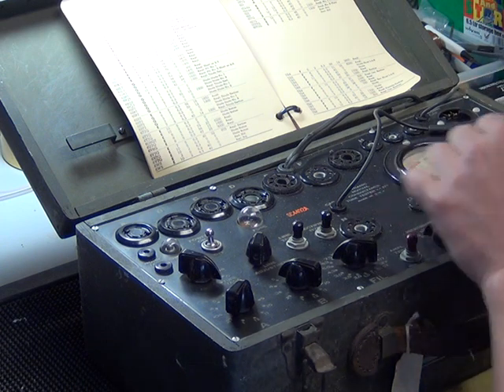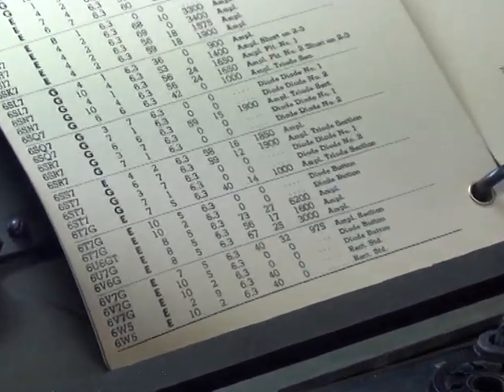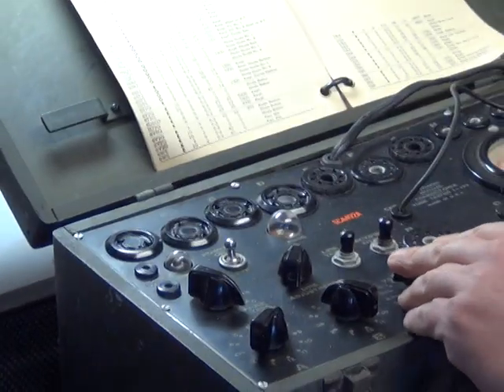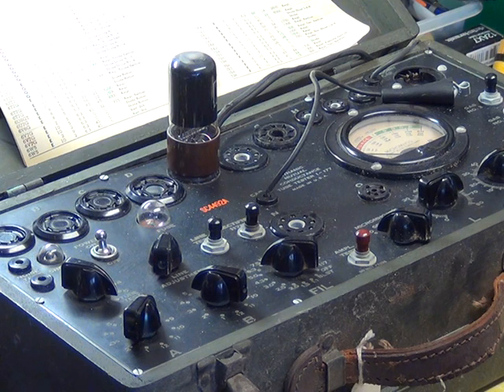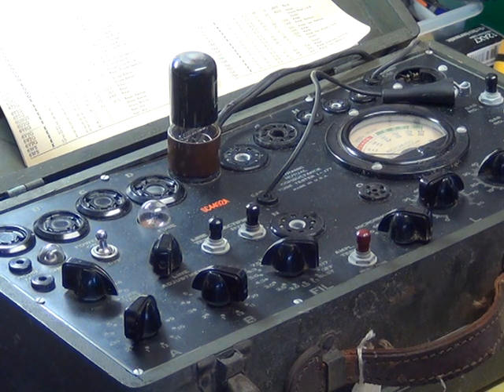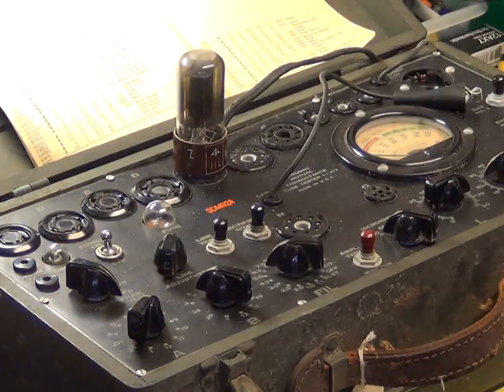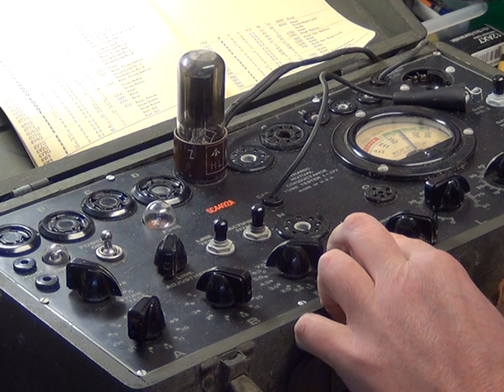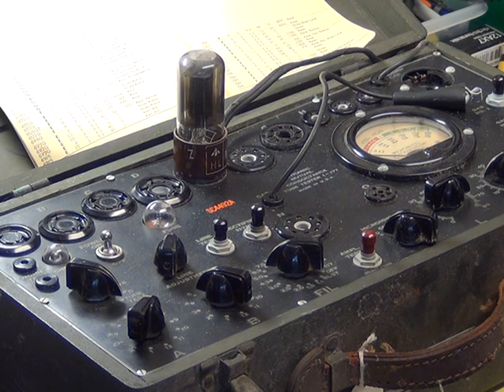I-177 (WWII vintage) valve tester in use testing 6V6 valves for Pye F27AM radio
Richard Shireby & Mr Chippie demonstrate the I-177 vintage valve tester. This video is a short extract from a forthcoming video still in progress which covers the re-crystaling of a 1968 Pye F27AM base station radio that we are putting on 4M AM, on 70.260Mhz which is the centre of AM 4 metre activity here in the UK.

The I-177 (Hickok) is a mutual conductance instrument which although 75 years old is a great piece of equipment.

I realised that we hadn't done a video on the I-177 valve tester hence this extract.

Being an American instrument, the I-177 valve tester operates from 117V so off camera, the unit is plugged into a step-down transformer from our UK 230V mains.

Although Mr Chippie has been an electronics engineer for 30 years, he has had no valve experience until about a year ago, when I introduced him to world of real radio. that glows in the dark.